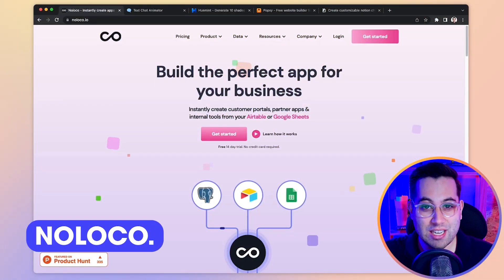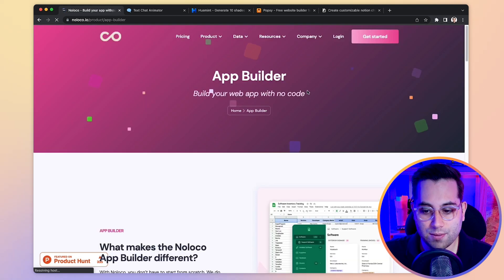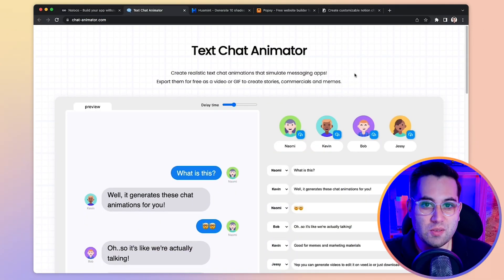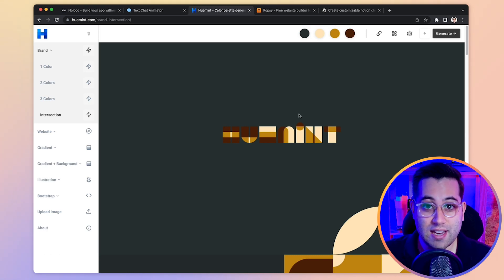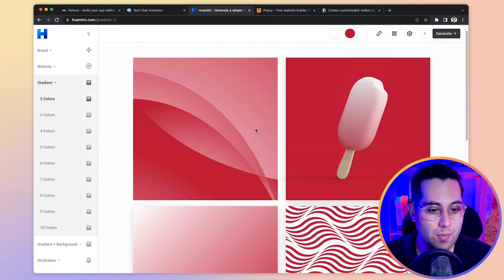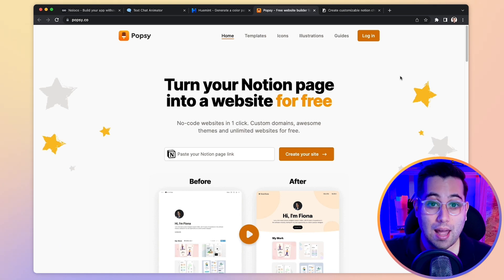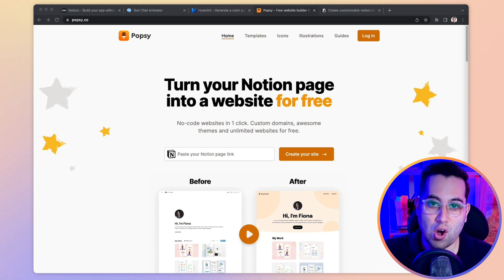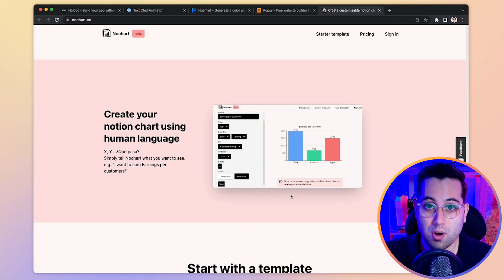5 FREE NO-CODE TOOLS & Resources You [NEED TO KNOW]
In this video, I am sharing with you 5 Free No-Code Tools and Useful Resources for your next startup and online business build. Discover no-code free tools and resources!

Timestamps:
00:00 - Intro
00:40 - Noloco.io
02:21 - ChatAnimator.com
03:06 - HueMint.com
04:54 - Popsy.co
05:49 - NoChart.co